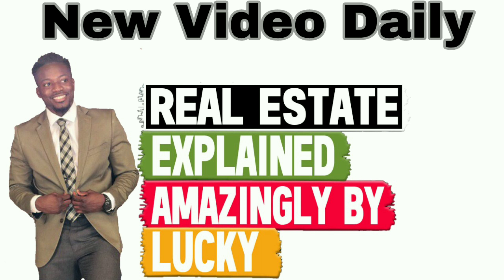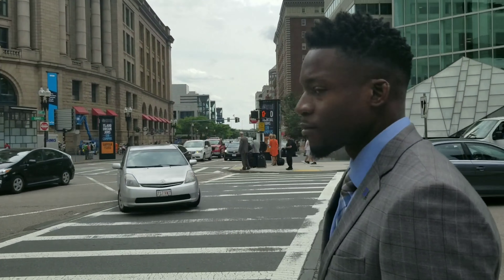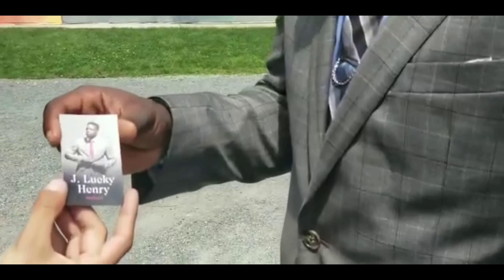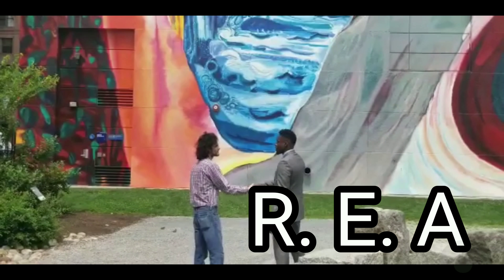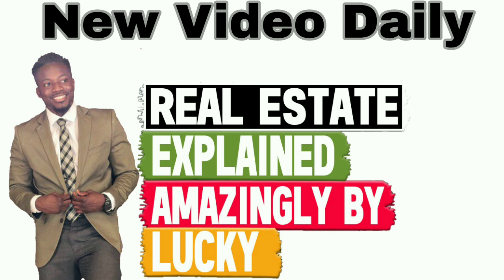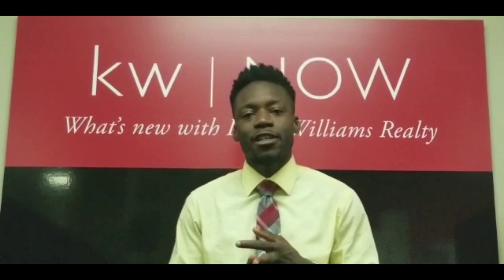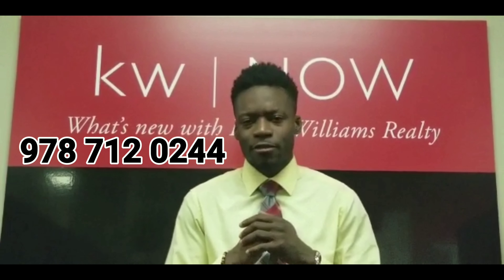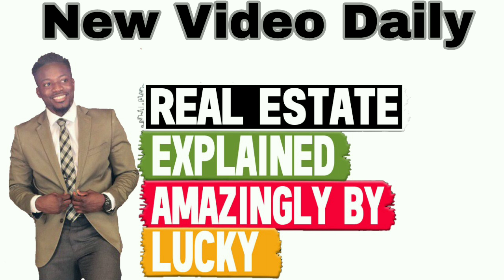Can an Inspections Help Determine the Value of Home? || Real Estate Explained #62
Do inspections determine a property’s value? J. Luck Henry answers this question in today’s Real Estate Explained video.

What affects an inspection report? Who hires the inspector? Why does the bank care about an inspection?

J. Lucky Henry unpacks the home inspection process and why banks and potential homebuyers should pay attention to an inspection report.  It’s not that an inspection determines a property’s value, but the details of the inspection report could affect how negotiations unfold in a real estate transaction.

Make sure you understand how important the home inspection is...and how it is NOT the same as an appraisal.

Direct any and all questions via call or text to and for more questions, comments or concerns please visit our Real Estate